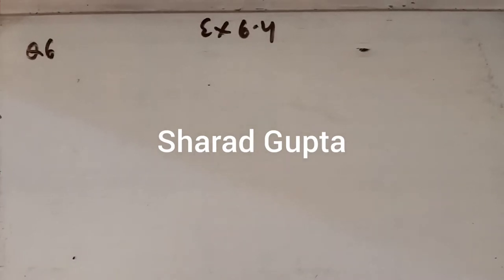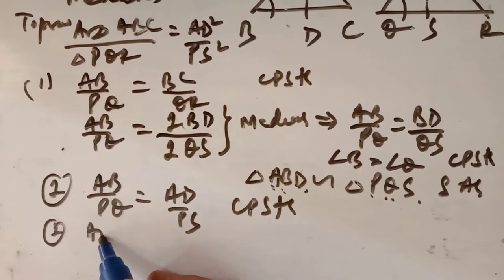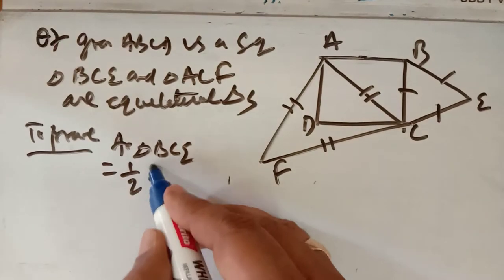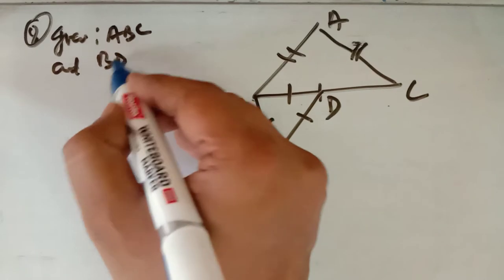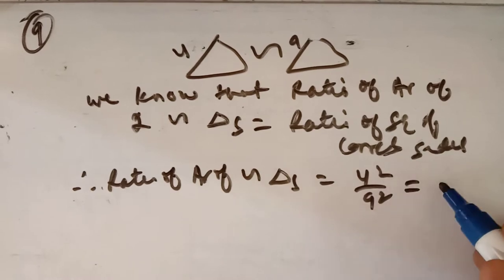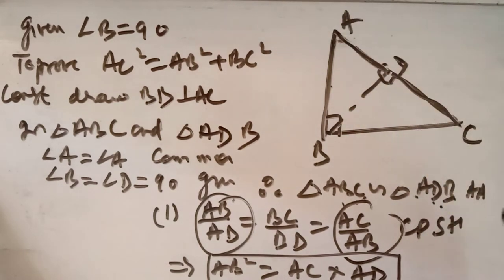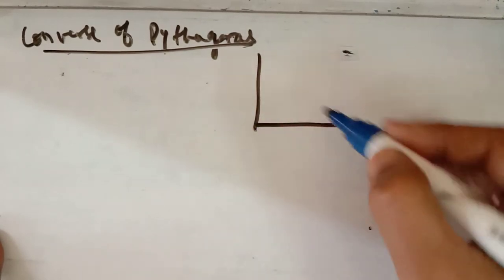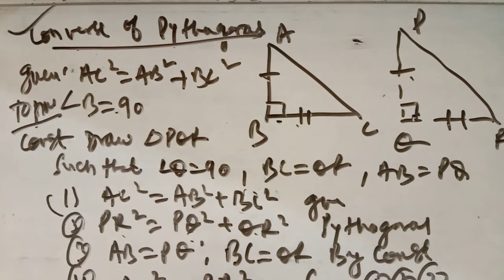x_Triangle_Lecture 9